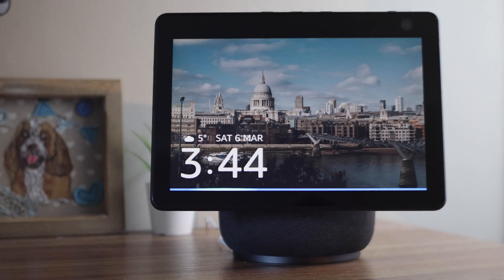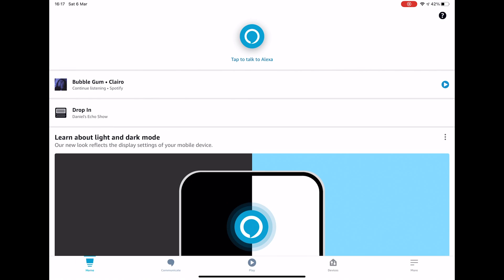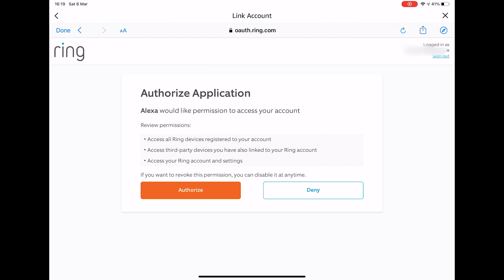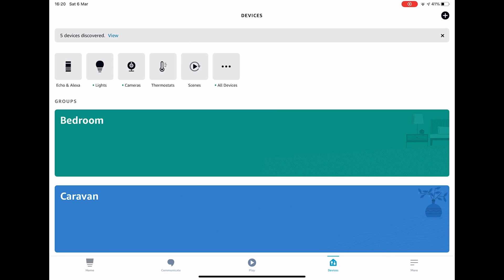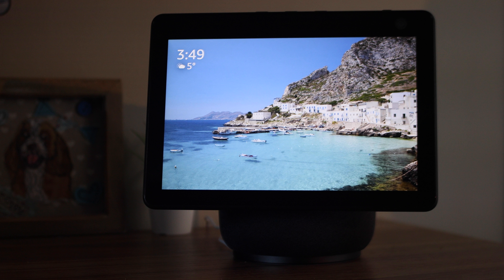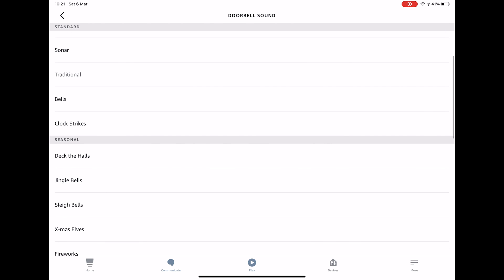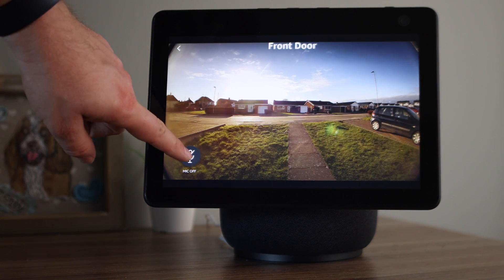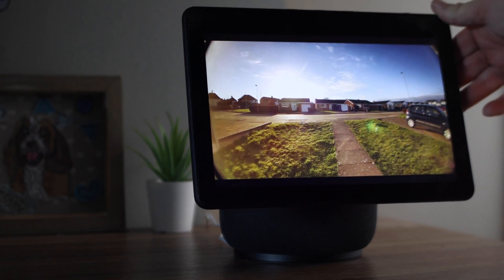Echo Show 10 & Ring Doorbell - Setup and automatic live view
In this video I show you how to set up your Echo Show 10 so that it works with your Ring video doorbell.

I will also show you how to set it up so that the Echo Show will automatically show you the live video feed as soon as someone rings your doorbell.

Other great feature I look at include how the Echo Show 10 will automatically rotate and follow you around the room when viewing your video feed. I will also show you how to open the skill by using the command, Alexa show me the front door.